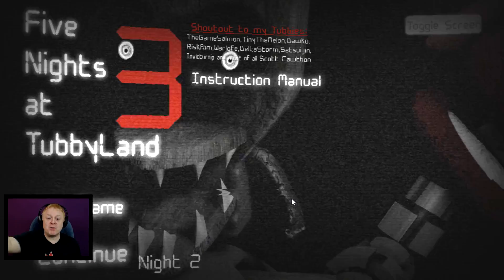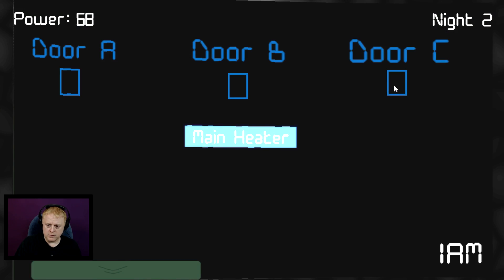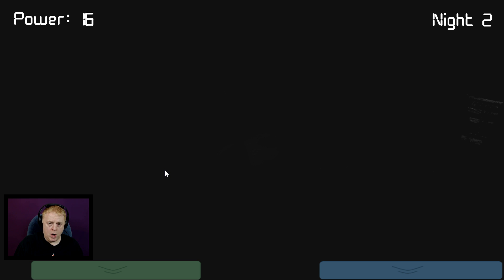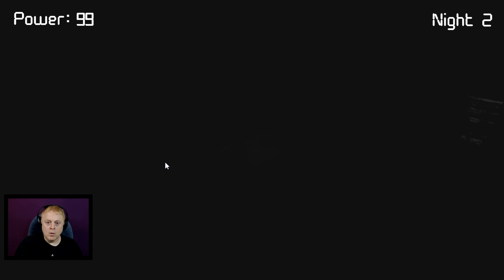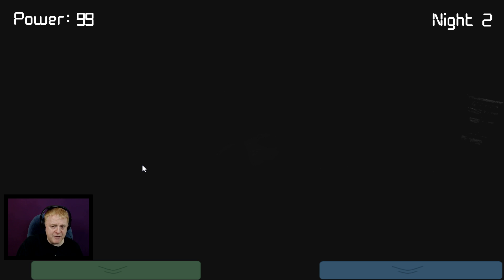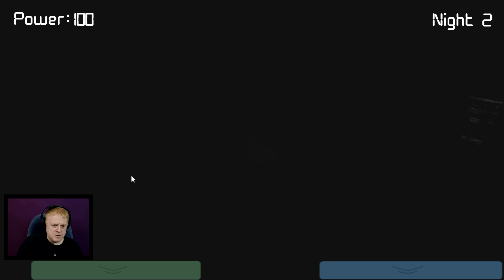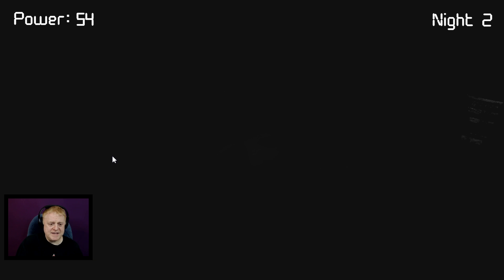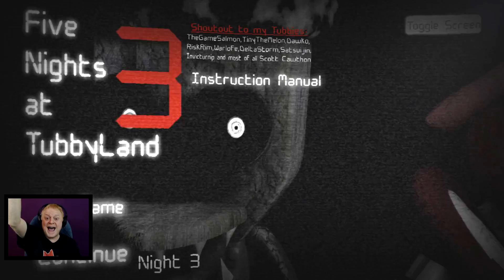LAA LAA SCARES THE LIVING CRAP OUTTA ME | FIVE NIGHTS AT TUBBYLAND 3 - NIGHT 2 | 5 NIGHTS TUBBYLAND3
Video Upload Schedule - I upload at least 1 video per day, everyday

About my channel - It is for all ages and focuses on delivering a fun time no matter what type of game i am playing. Kid friendly, parent approved !!!